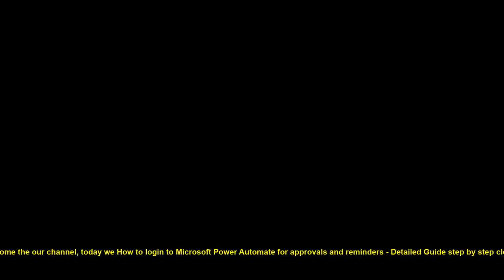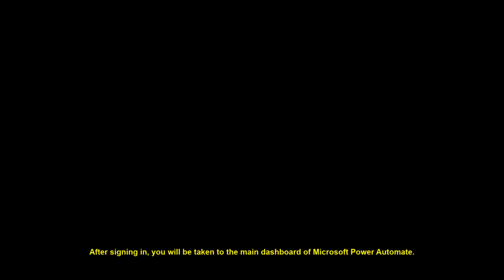How to login to Microsoft Power Automate for approvals and reminders - Detailed Guide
Unlock the full potential of Microsoft Power Automate with our step-by-step guide on how to log in for approvals and reminders! In this detailed video, we'll walk you through the login process, highlight essential features, and show you how to set up automated workflows that enhance productivity. Whether you're a beginner or looking to refine your skills, this guide has everything you need to get started.